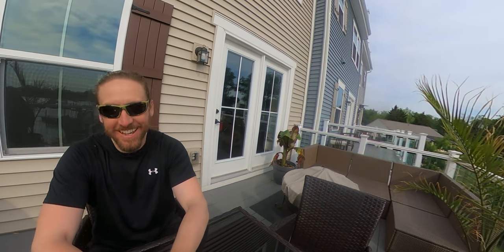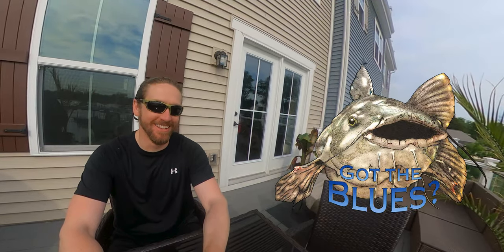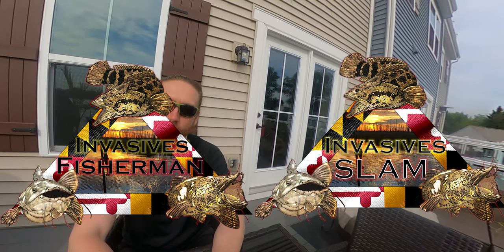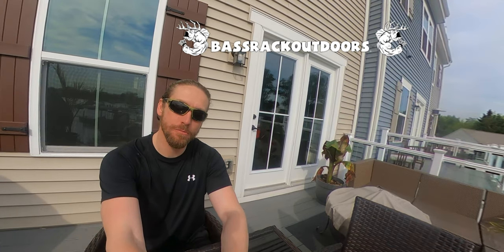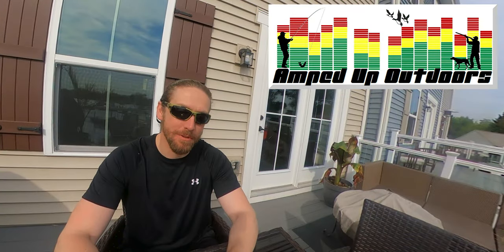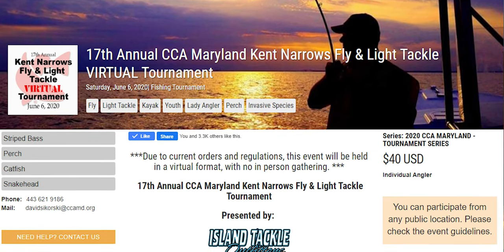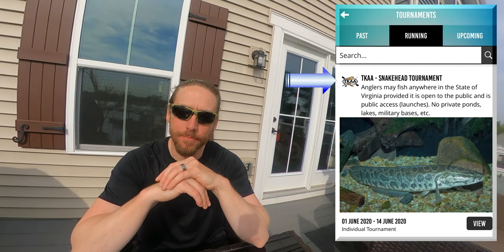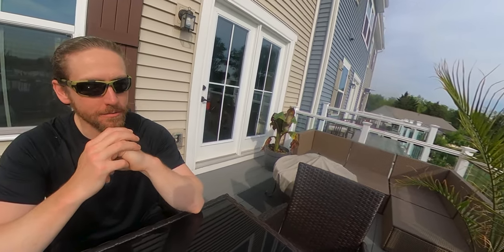NEW MERCH and FISHING TOURNAMENTS! Snakehead, Flathead Catfish, Blue Catfish, and More!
NEW Merchandize for sale and a rundown of the upcoming SNAKEHEAD Tournaments!

Musical Artists Featured in this Video: (1) MK2, (2) Ethan Meixsell, (3) TrackTribe, and (4) Letterbox

20lb Suffix Braid

Scotty #280-BK Baitcaster/ Spinning Rod Holder w/ #241 Side Deck Mount (Black)

Livetarget Hollow Body Frog, 2.25", White

Whopper Plopper 90

Z-man Chatterbait

D-Ring Carabiners

Keitech Easy Shiner Swimbait